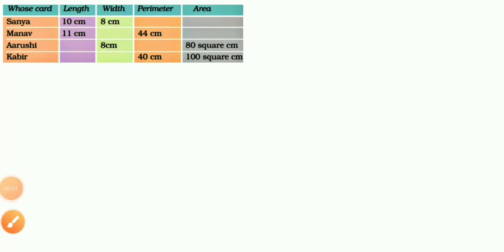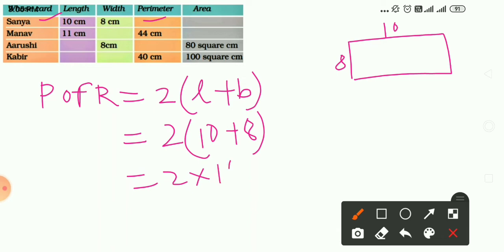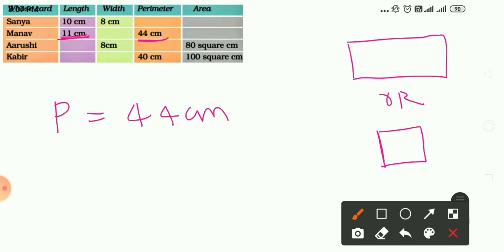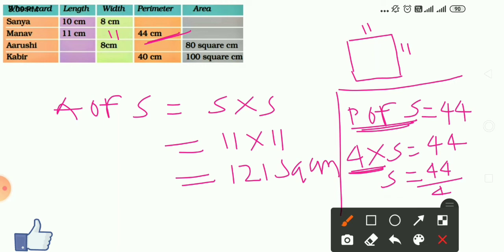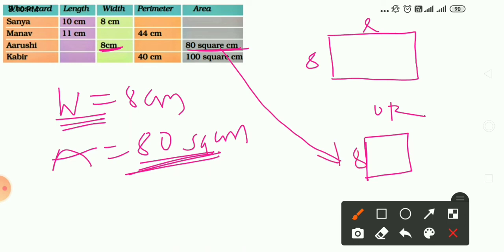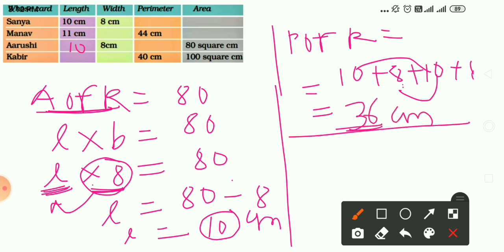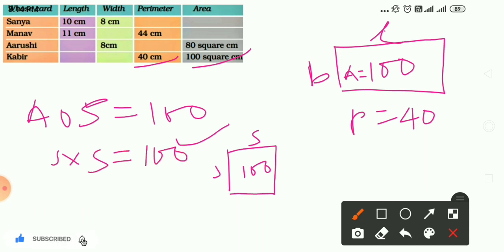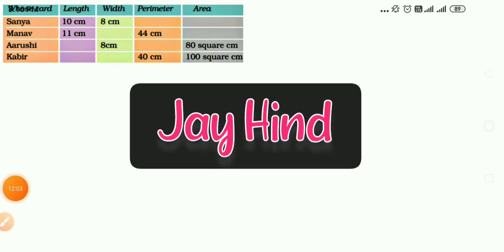Chapter-11, Area And Its Boundary | Part-3 | Ncert Maths | Class-5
This video is based on the relationship between the length, width, perimeter and area.